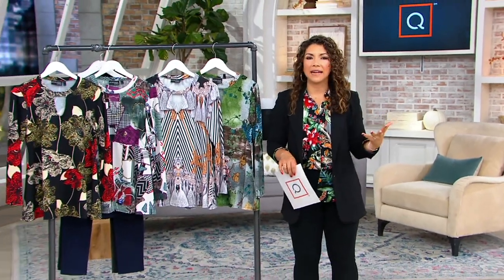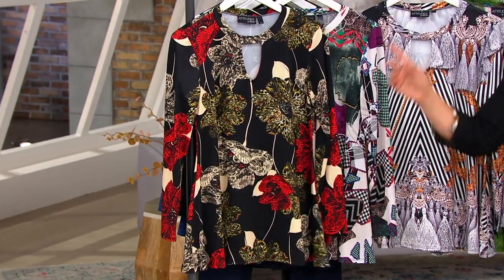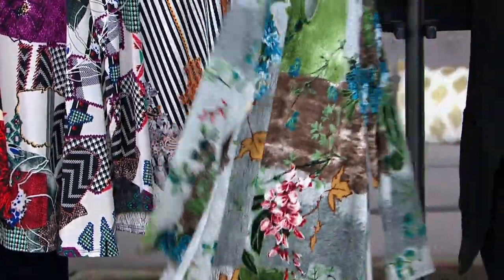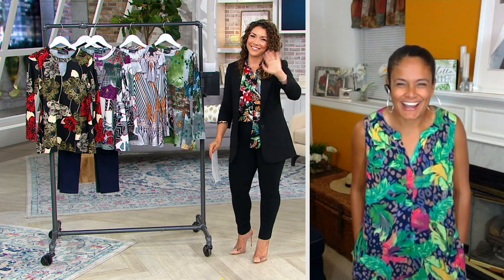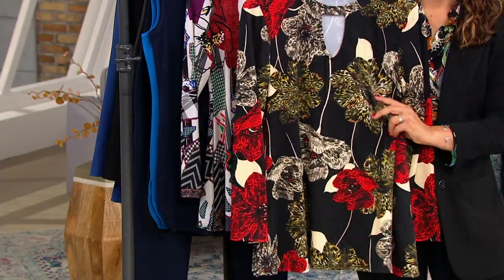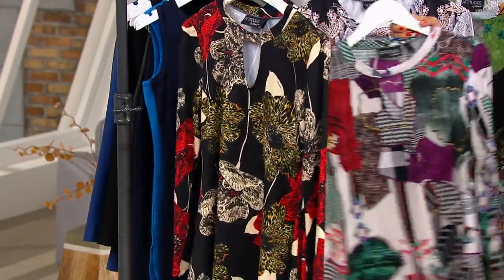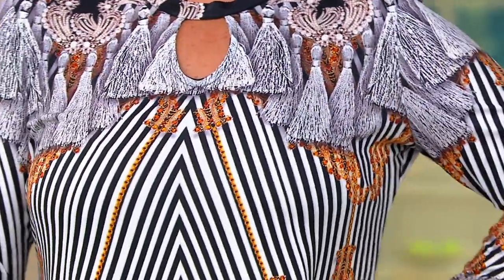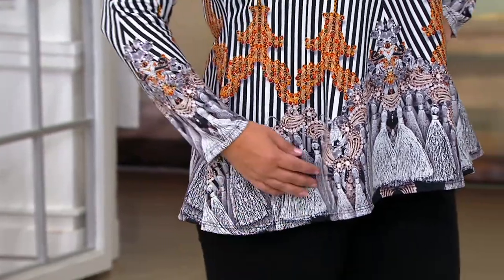Attitudes by Renee Long Sleeve Swing Top with Keyhole Neck on QVC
Attitudes by Renee Long Sleeve Swing Top with Keyhole Neck

You'll love the way this swing top dances across your figure. Its flared hem, allover print, and a keyhole detail at the neckline combine for a most flattering fit. From Women with Control(R).